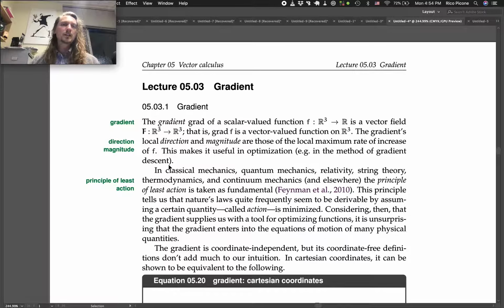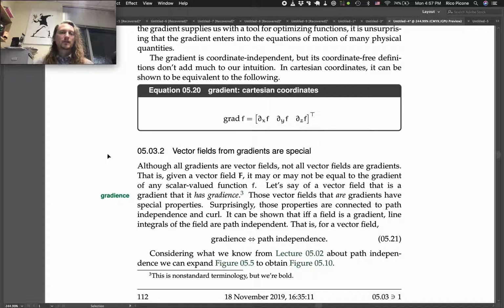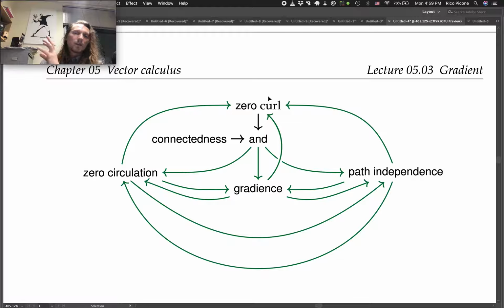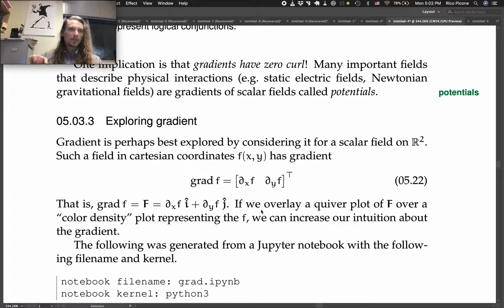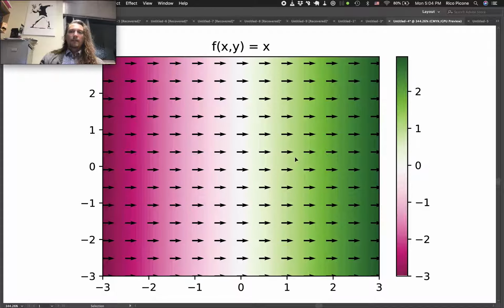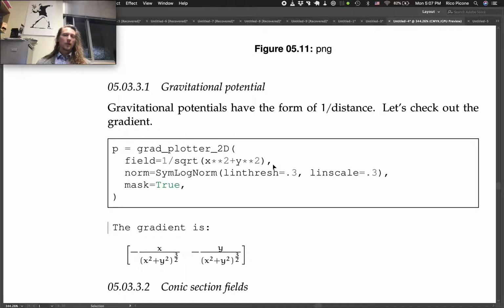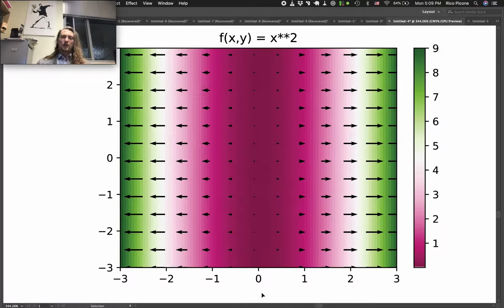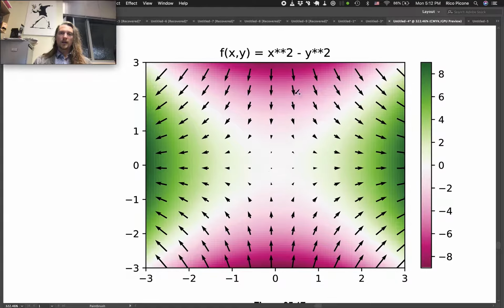05.03 Gradient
Wherein the gradient of a scalar field is explored. Its relation to curl, path independence, circulation, etc is also included. Examples and graphs are shown. This lecture was recorded at Saint Martin's University in the Fall 2019 term as part of the course Mathematical Foundations MME 502 (see the course It is the property of the instructor Dr. Rico Picone.